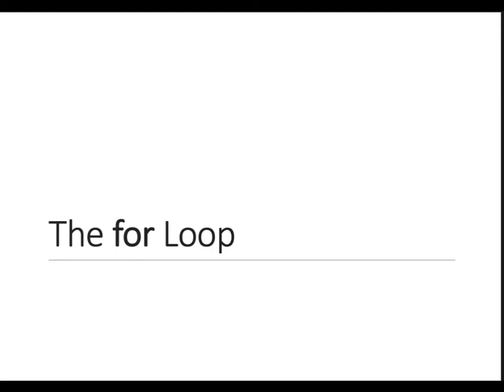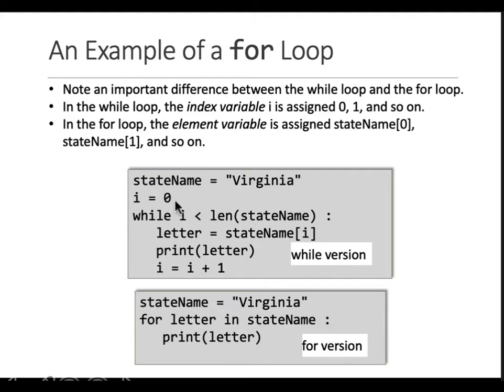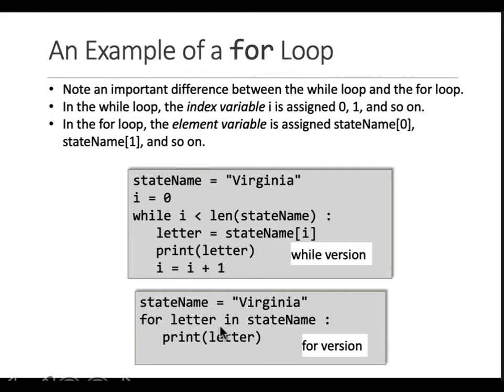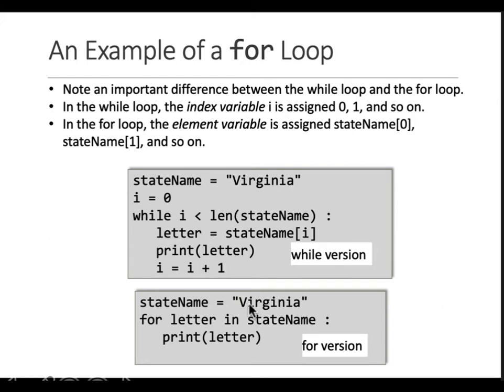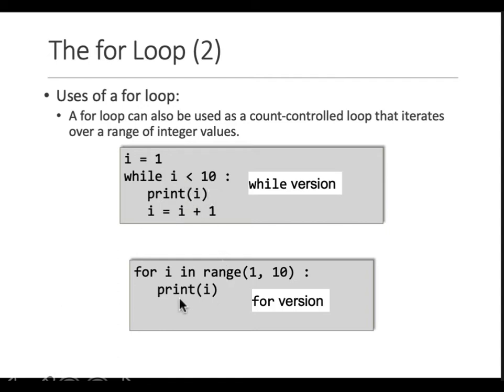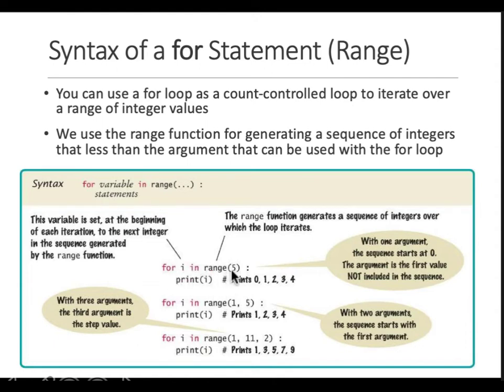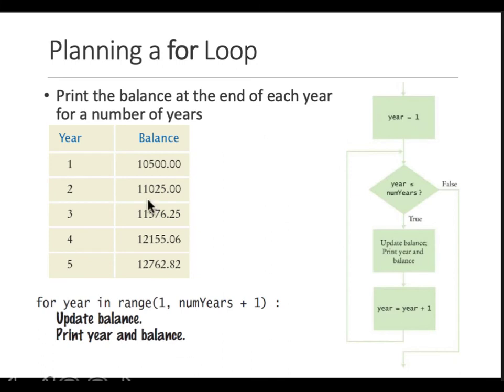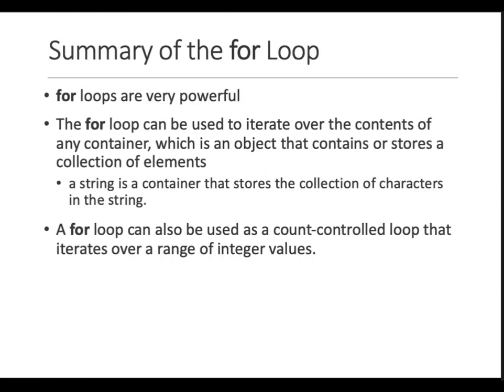Python - c - While and For Loops